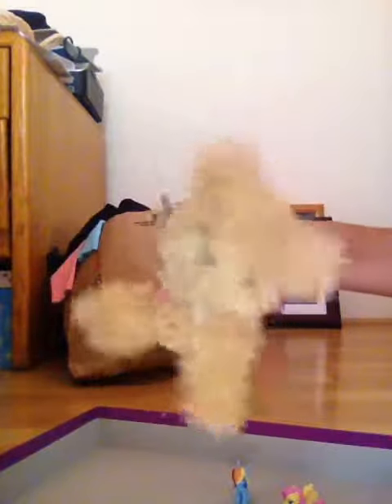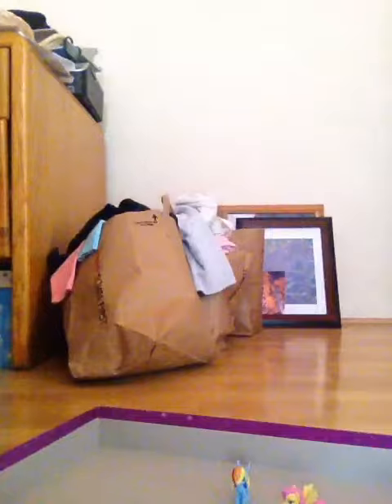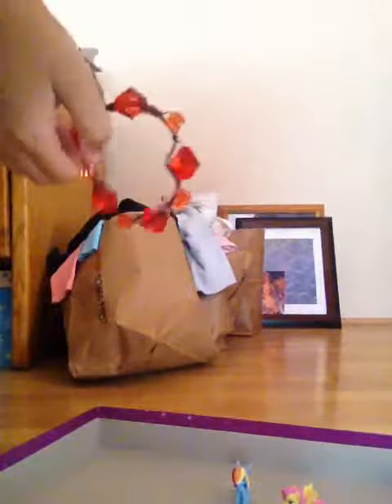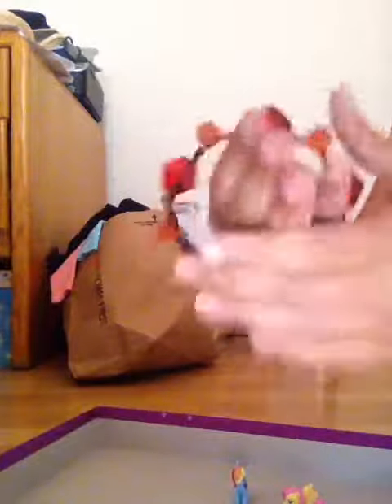Red bracelet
My dad made this home made